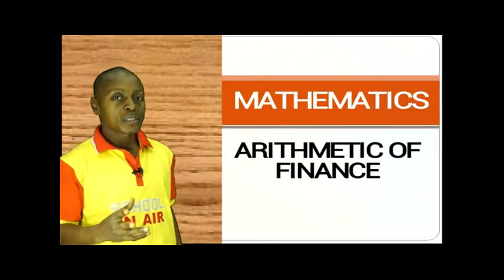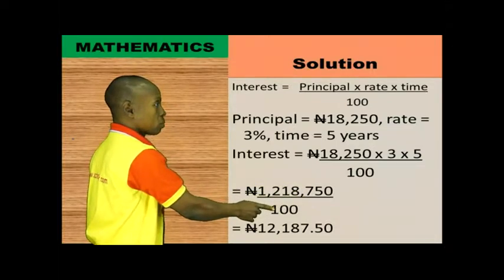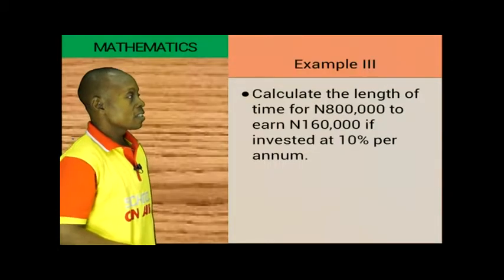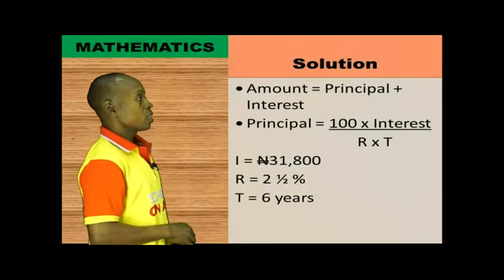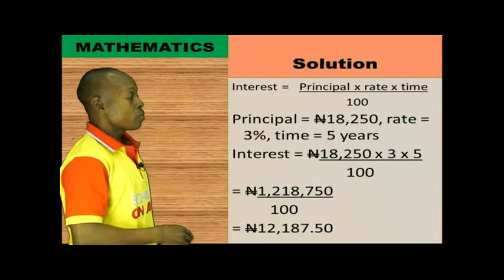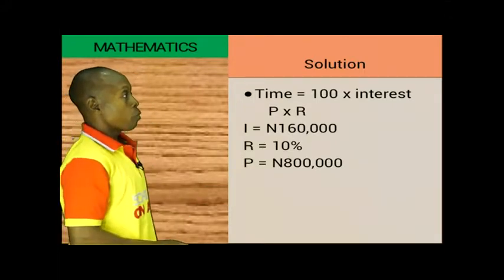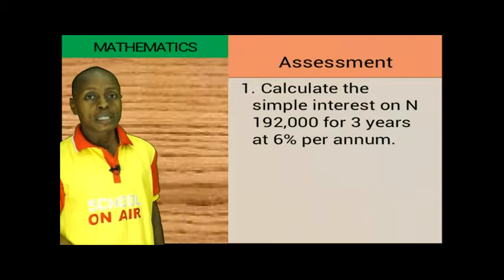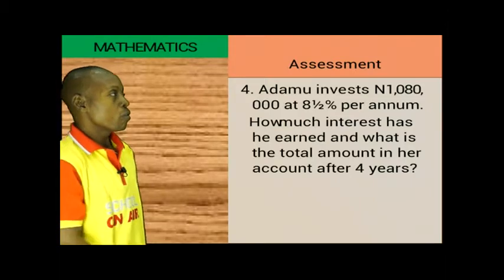mathematics arithmetics of finance continued 2